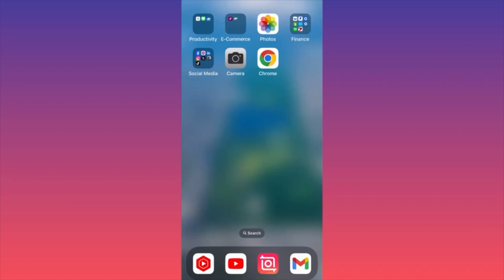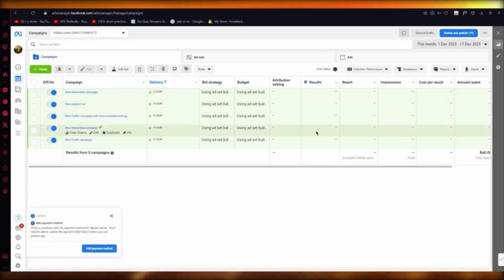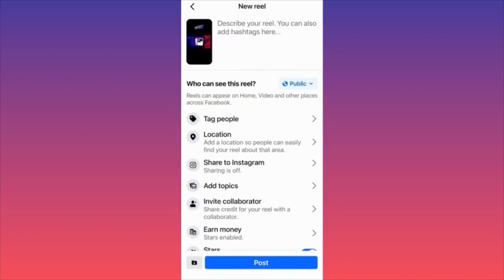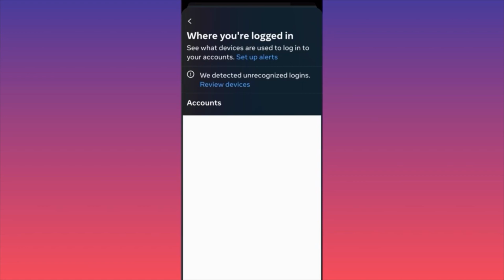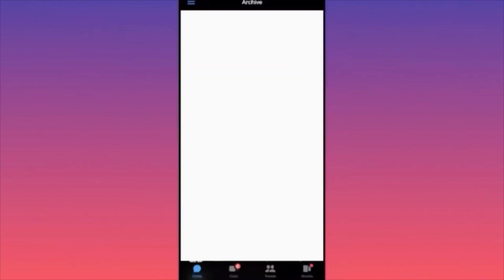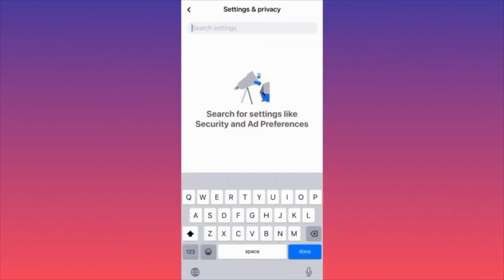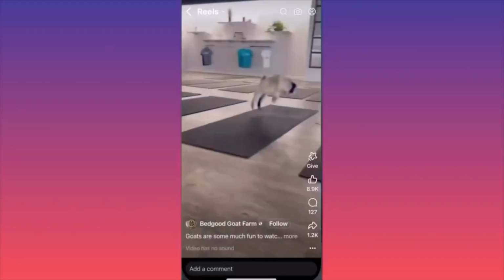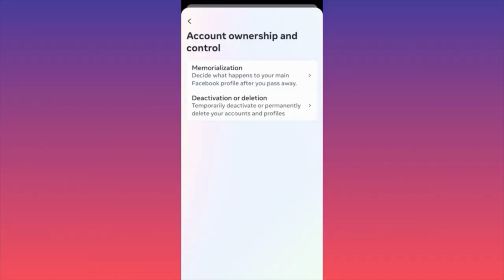How to Logout From Facebook Tutorial (2024 Update) Full Guide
In this video, you will learn how to logout from Facebook and how to logout Facebook from all devices. Facebook logout video will show you how to log out of Facebook on all devices.

📚Elon Musk's Secrets to Success:

📚Maximize Results with GPT-3: